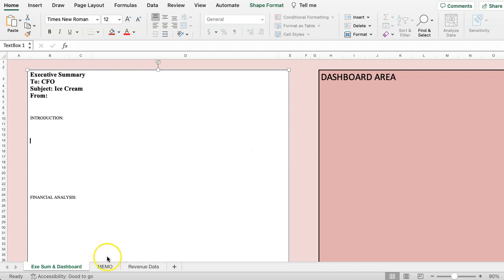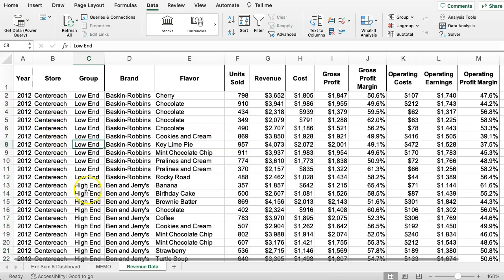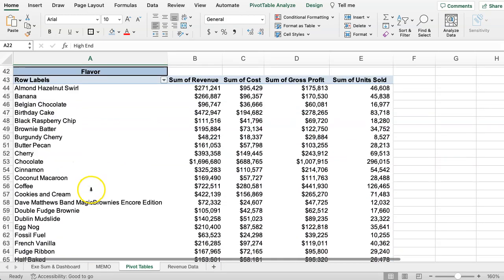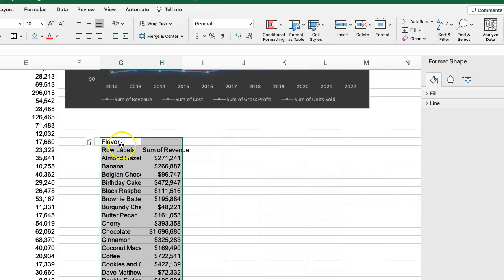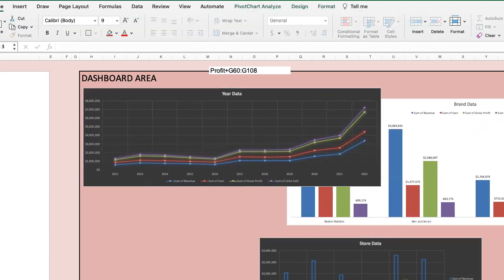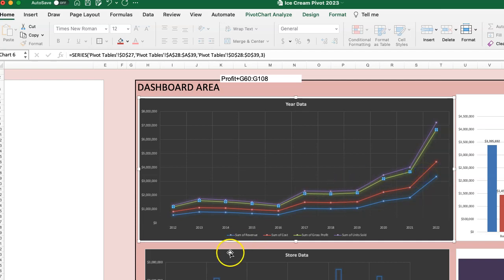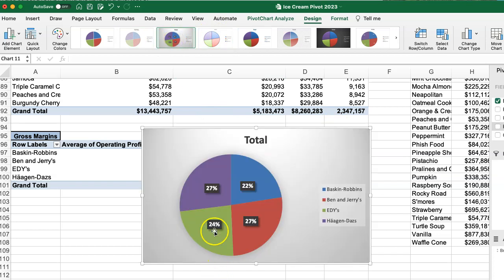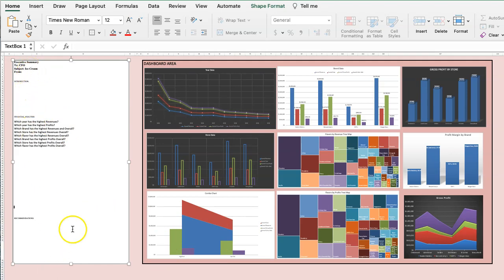Ice Cream Pivot Tables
Step by Step instructions on how to complete this case.